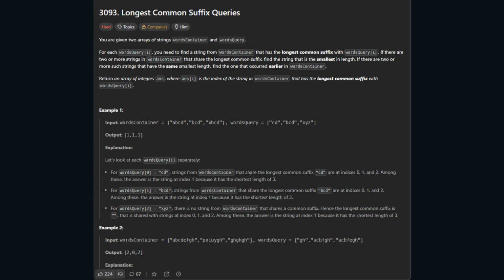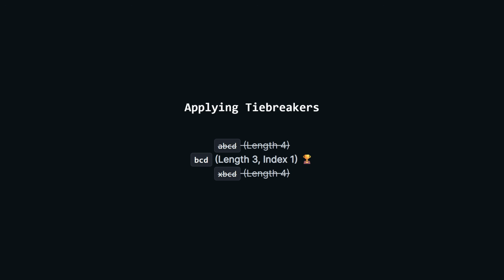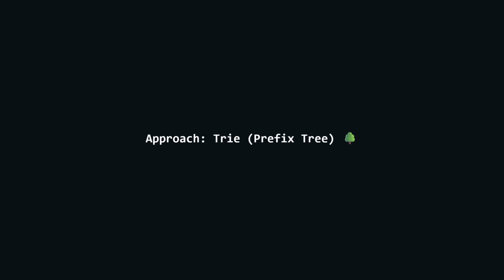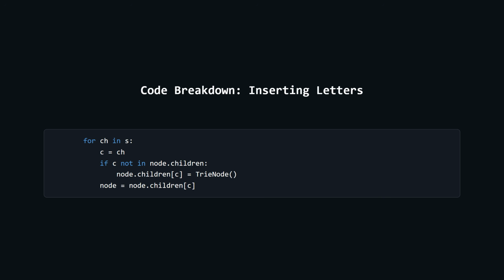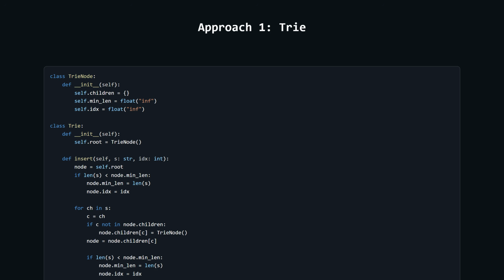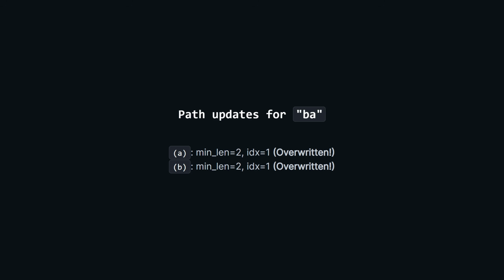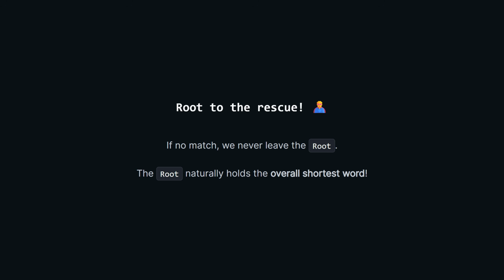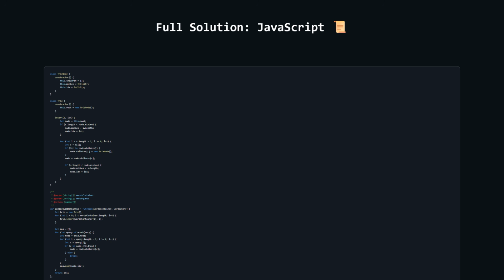3093. Longest Common Suffix Queries | Leetcode Daily - Python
In this video, we tackle the LeetCode problem Longest Common Suffix Queries! I'll walk you step-by-step through an optimal approach using a Trie (Prefix Tree) data structure. By simply reversing the strings, we can brilliantly transform a tricky suffix matching problem into a straightforward prefix search. We'll break down how to handle multiple tiebreakers, such as word length and original index, efficiently during the Trie insertion phase. Whether you are prepping for coding interviews or just want to level up your algorithm skills in Python, Java, C++, or JavaScript, this step-by-step visual guide has you covered.